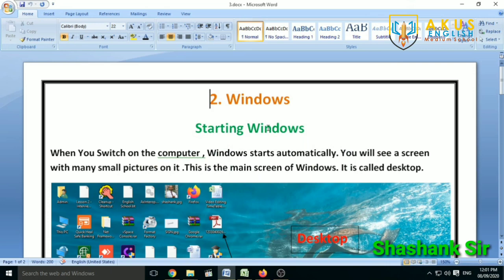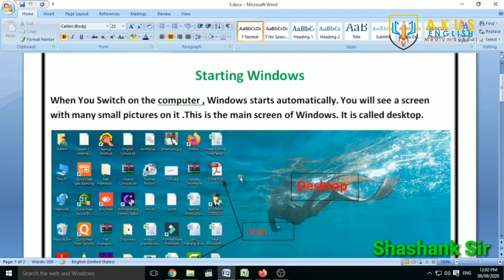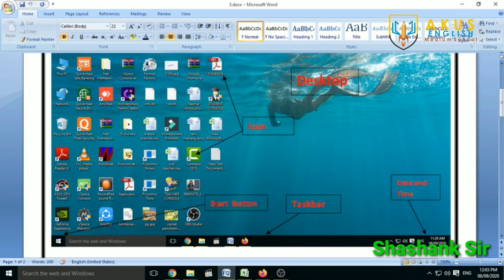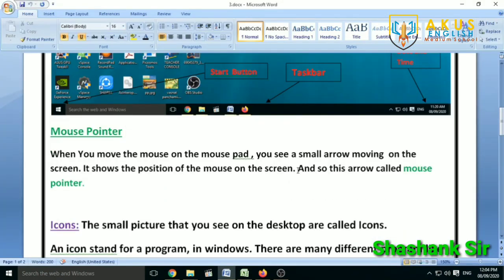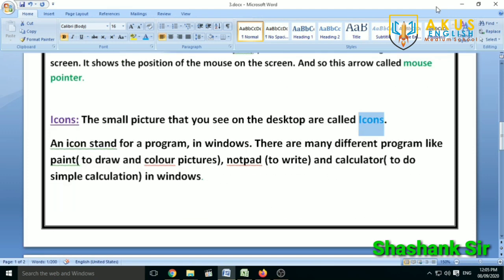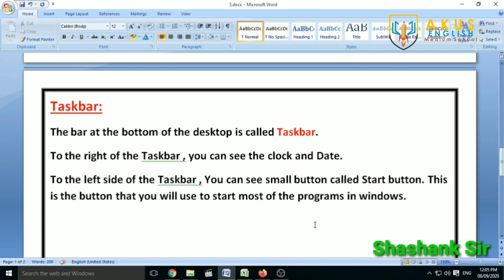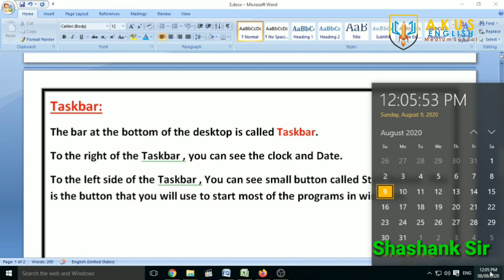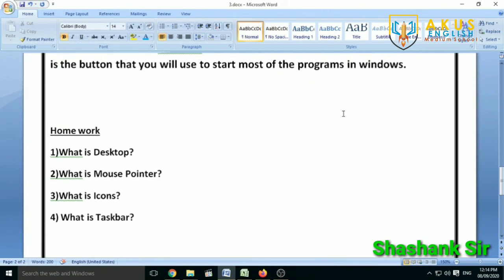Windows| Desktop, mouse pointer,icons& task bar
AKUS English Medium School located in the Sangli district of Maharashtra is one of the prominent educational institutions in the State. We believe that Education is more than just reading books. It is about overall development of children. We aim to provide superior quality education to all children. Every child is born with a different skill set. We are thoughtful of this and have made the learning experience easy and fun-filled with knowledge based activities and events. With our unique teaching pattern, co-curricular and extra-curricular activities, we ensure that the children bring the best out of themselves and lead towards the journey of success. AKUS institutions not only prepare the kids in academics and sports, but also develop and lay the foundation of confidence and strength within them. Our school aims at improving the cognitive skills, academic skills, curiosity, observation power, speaking and reading skills and vocabulary. Students learn to initiate their responses and get involved in intellectual discussions.

Our Address:- Aku's Dreamland, Off Sangli-Kupwad Road,Kupwad,Sangli,Maharashtra.